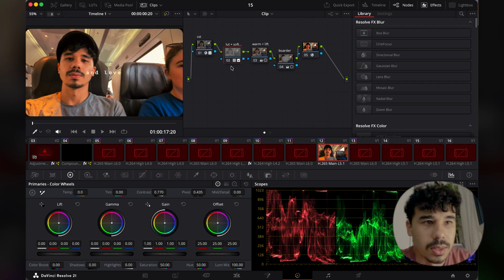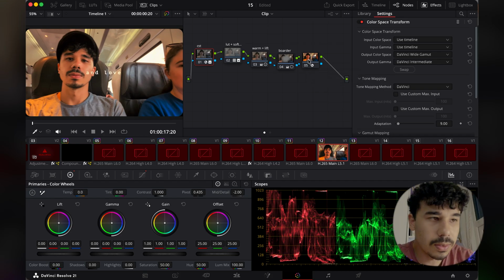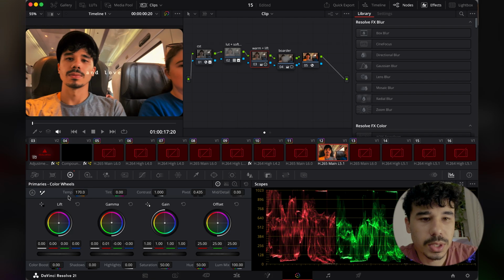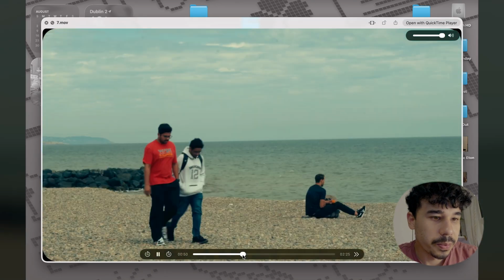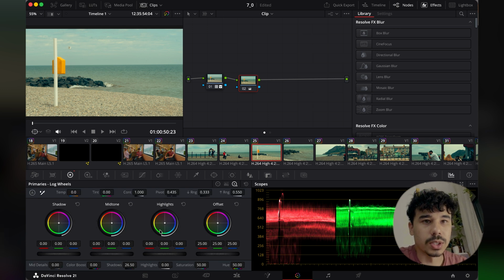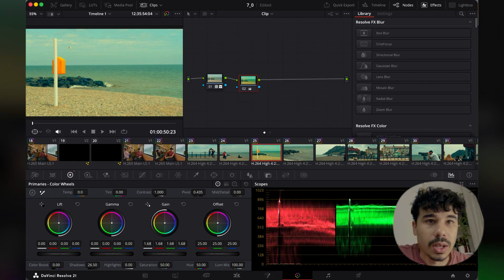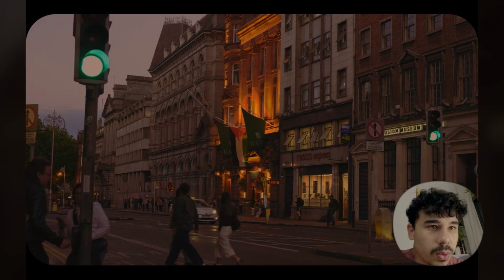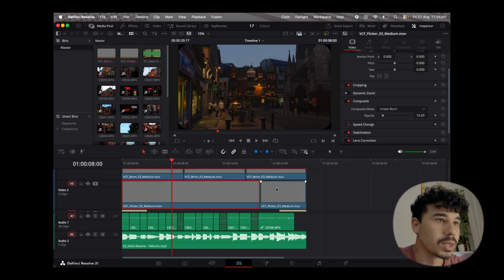how i edit my colours in davinci resolve